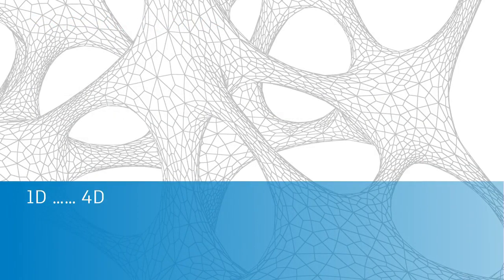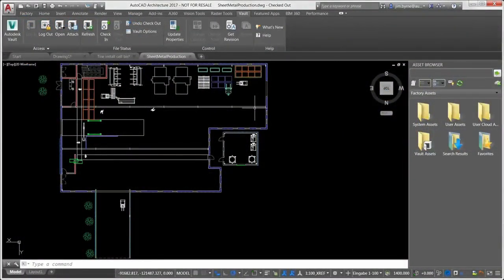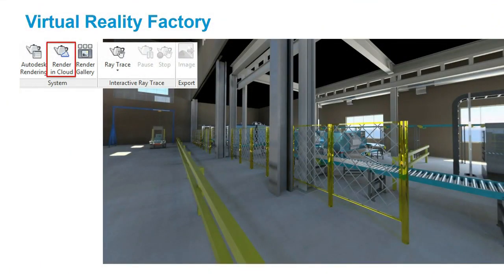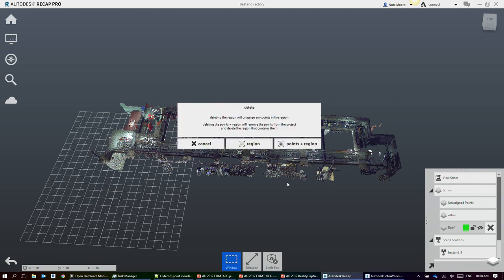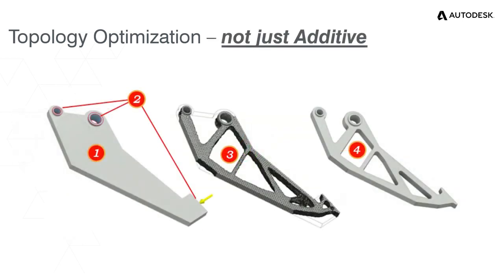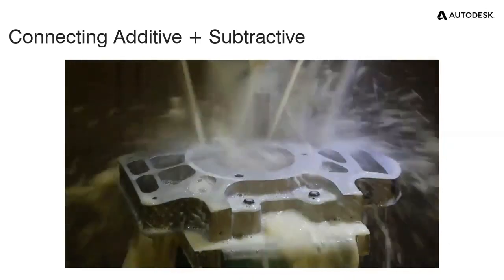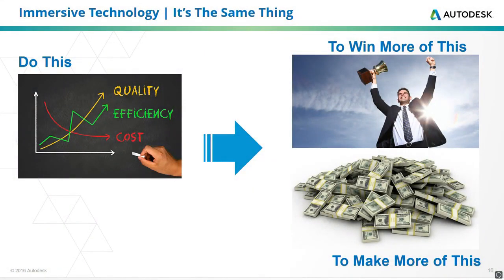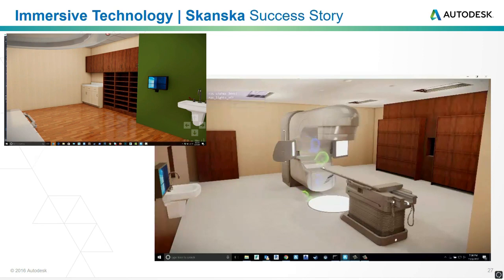Future of Making Things in Factory Design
Advanced manufacturing technologies for the factory of the future. Use virtual reality solutions to communicate the entire plan with stakeholders, and you'll understand how smart manufacturing is paving the way for agile manufacturing. Process planning to 2D-3D layout and 4D timeline management.